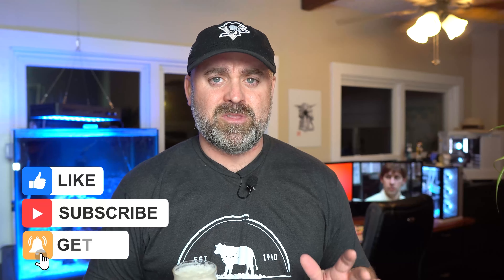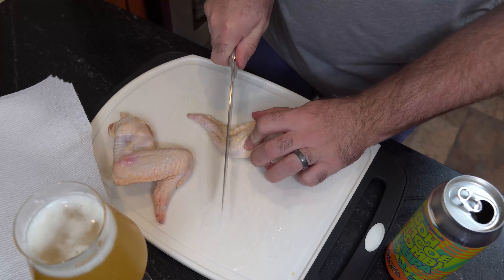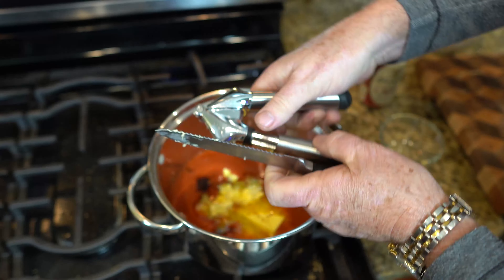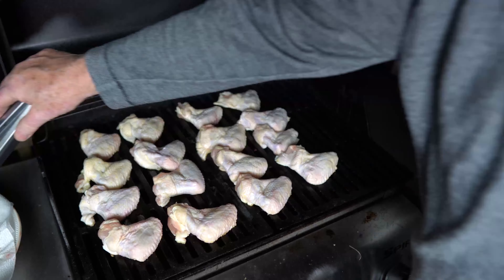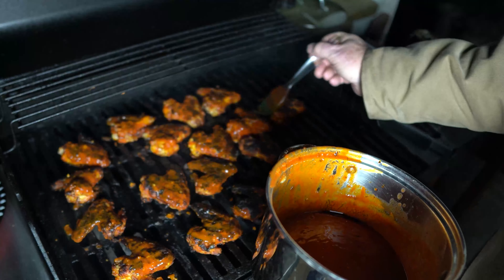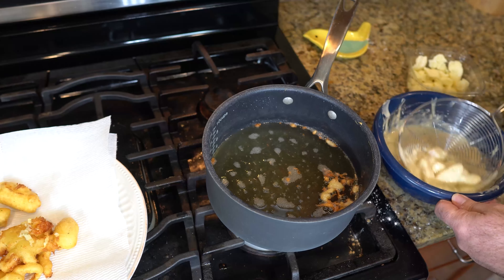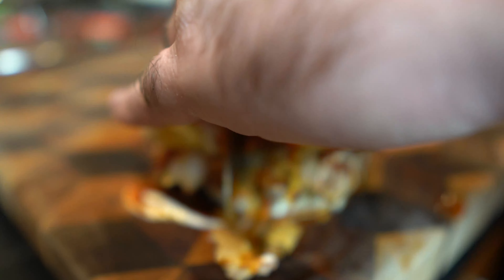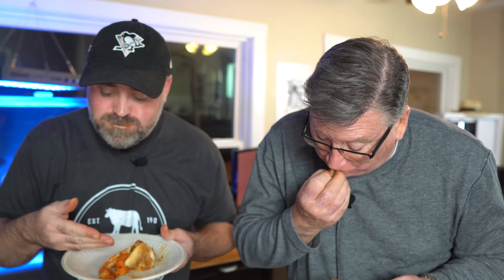Chicken Wing Burger | SPICY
Buttery Rick makes his return to Beergr in epic fashion!
Watch as we show you how he makes his legendary chicken wings. Frank's RedHot Sauce is the star of the show but it's his combination of spices and style of grilling these wings that sets them apart. If you follow this recipe exactly, you will find yourself eating the BEST chicken wings on the planet.

I also made fried cheese curds with a ranch beer batter to place on top of the shredded chicken wing meat. I used Sloop Brewing's DDH Simcoe Bomb NEIPA and Hidden Valley Ranch packet along with extra straight up ranch.

We topped the burger with extra hot sauce and a drizzle of ranch!

This beergr was paired with the 2017 release of Avery Brewing's Uncle Jacob's Stout. This bourbon barrel aged stout weighs in at 14.9%ABV! One sip of this huge stout and the spice in the wings quadrupled!